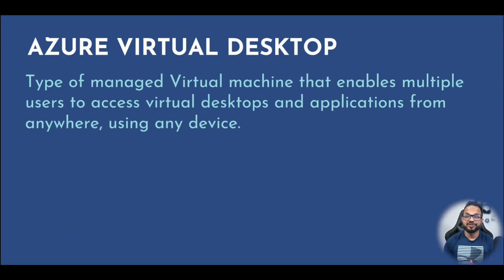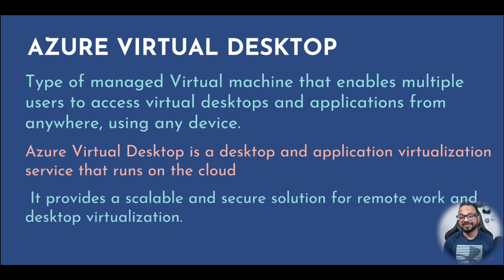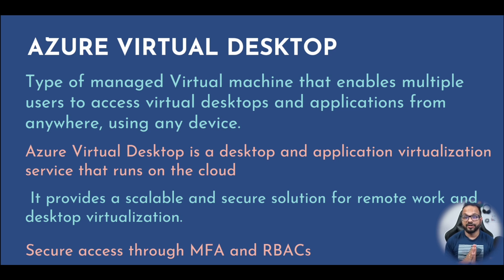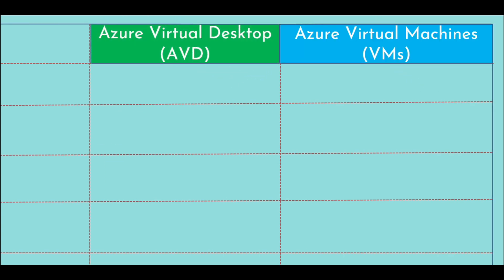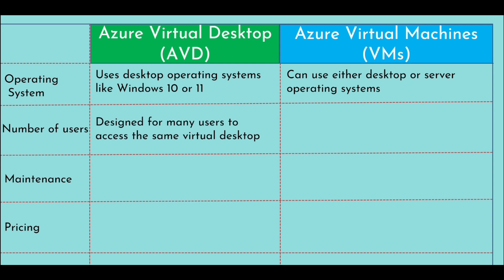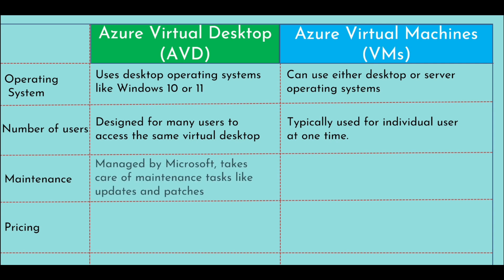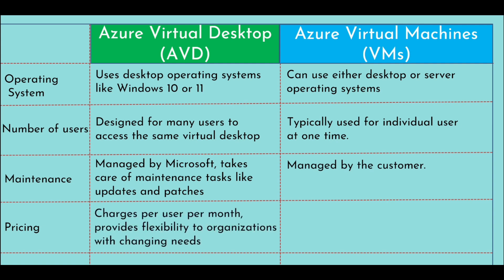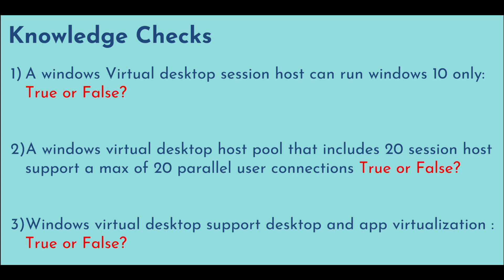Day8 - Azure Virtual Desktops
Welcome to day8 for AZ900WithPiyush. In this video, we will have a brief overview of Azure Virtual Desktops, what are the benefits of using Azure Virtual Desktops, and how they are different from Azure Virtual Machines.

📌By the end of this video, you will learn -:
- What is an Azure Virtual Desktop
- What are the benefits of using Azure Virtual Desktops
- Azure Virtual Machine vs Azure Virtual Desktop
- Knowledge checks for AZ900 certification exam

𝗩𝗜𝗗𝗘𝗢 𝗖𝗛𝗔𝗣𝗧𝗘𝗥𝗦  👀